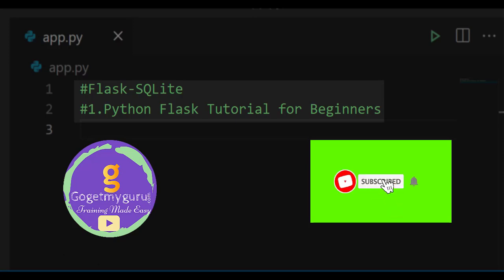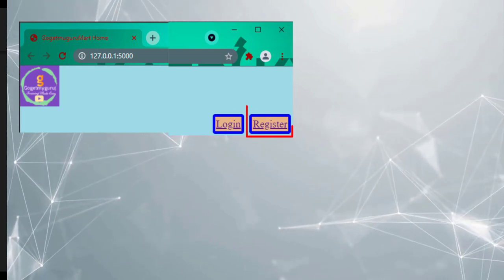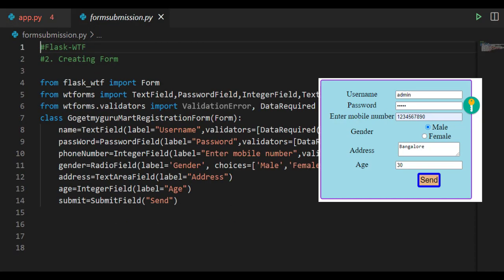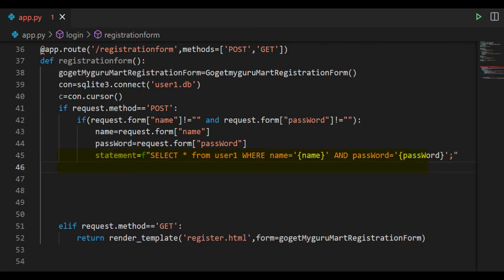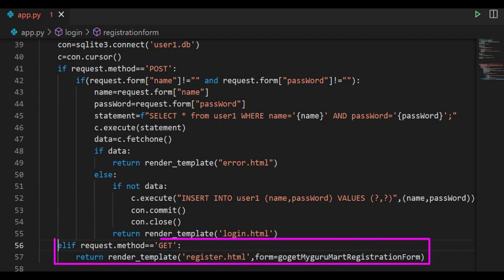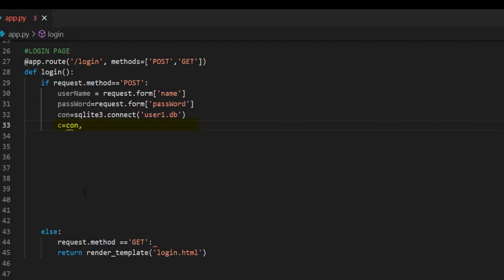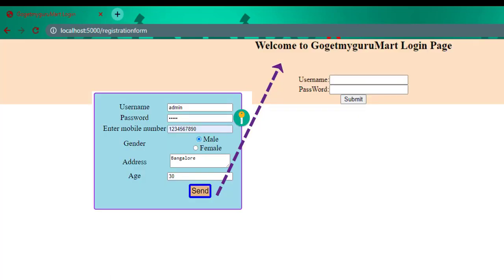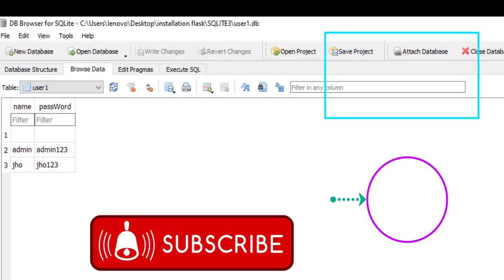Python Flask Tutorial for Beginners | Register and Login with SQLite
Python Flask Tutorial for beginners, Register and Login with SQLite you will learn what is SQLit3 and how to connect SQLite3 with python flask script? How to create table and how insert values to table by taking real time example.

⏱️TIMESTAMPS⏱️
00:00 Introduction to Flask-SQLite, python flask tutorials for beginners
00:08 Install DB browser SQLite
00:24 Import SQLite3
00:36 Establish a connection for SQLite3
02:52 What is the initial step to write python flask script
03:08 How to create home page login page registration form page?
04:08 SQLite3.connect('user1.db')
04:12 To obtain cursor write c=con.cursor()
06:08 To save data write  con.commit() and to close